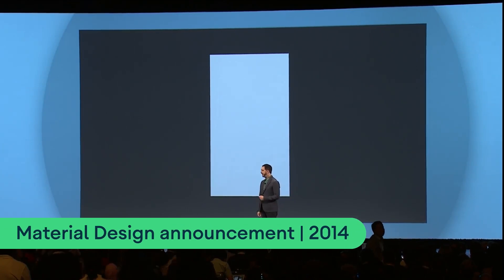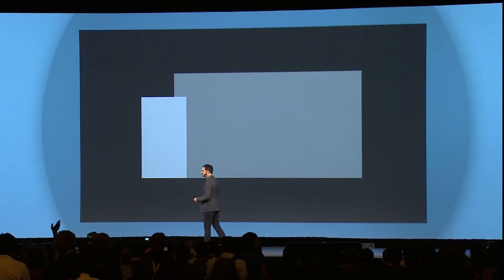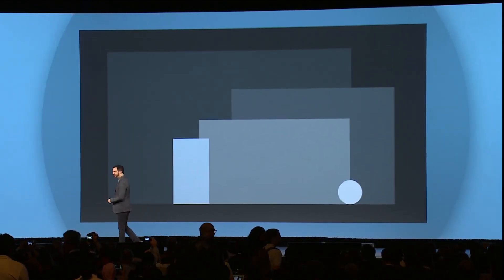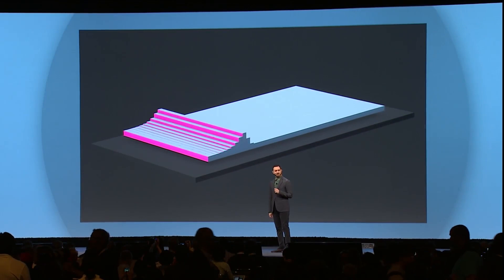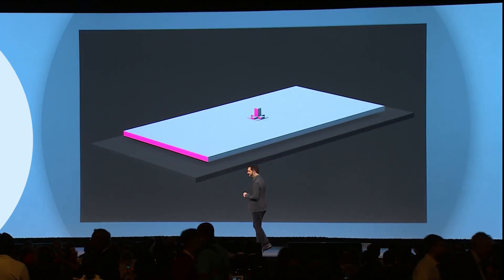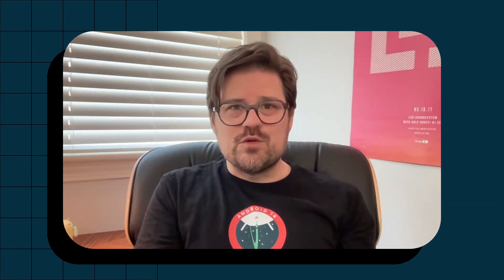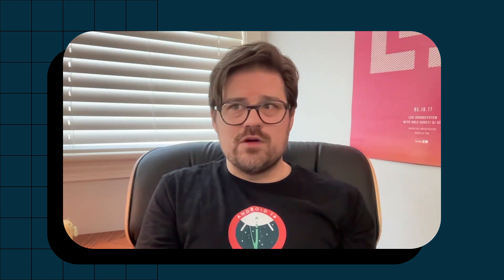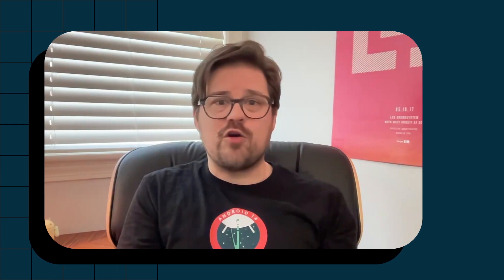Android's road to I/O 2023 | The platform & app quality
To get ready for Google I/O 2023, which kicks off on May 10, we take a look back and share some of our key innovations created for the Android Platform throughout the years, from material design to launching notification blockers, as we get ready for Google I/O 2023!

Speaker: Dan Sandler